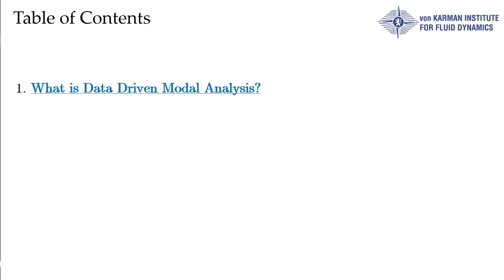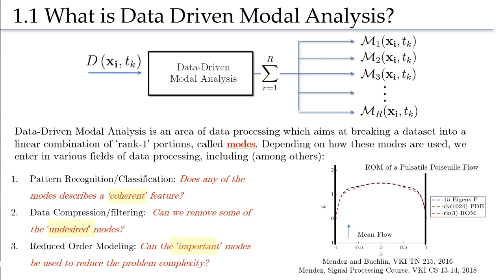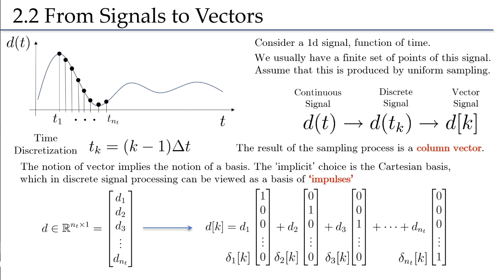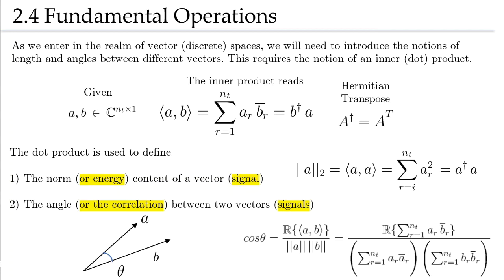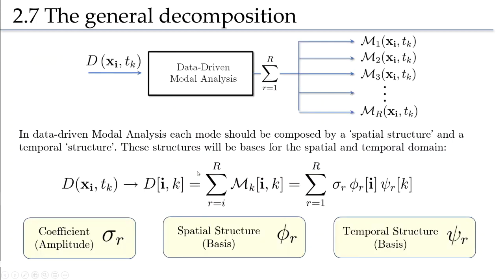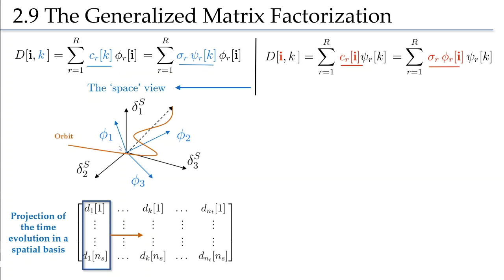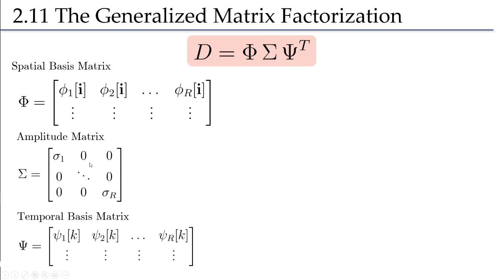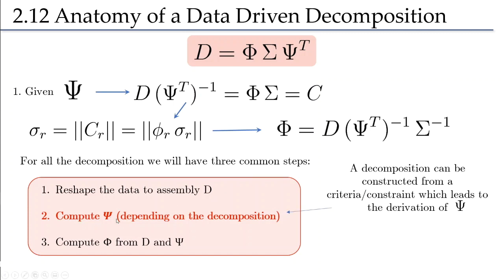MODULO Tutorial 1 : Introduction and Mathematical Framework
This is the first video of a series of video tutorial dedicated to data-driven modal analysis, using the opensource software package MODULO. This software was developed at the von Karman Institute for Fluid Dynamics by Miguel Alfonso Mendez and Davide Ninni and allows to perform (1) Discrete Fourier Transform (DFT), (2) Proper Orthogonal Decomposition (POD) and (3) Multiscale Proper Orthogonal Decomposition of a dataset.
For more info about the project, please refer to our github repository The repository contains all the source codes of the software in Matlab and Python, together with all the exercises described in these video tutorials.
The full series contains 8 videos, divided into two parts.
The first three are dedicated to the theoretical background of the decompositions implemented in the software and are organized as follows
1) Part 1: Introduction and Mathematical Framework
2) Part 2: The DFT and the POD
3) Part 3: The Multiscale POD (mPOD)
The remaining five videos are dedicated to the use of the Graphical User Interface (GUI) of the software developed by D. Ninni and are organized as follows
1) Video 4: Overview of MODULO and how to import data
2) Video 5: Performing POD
3) Video 6: Performing DFT
4) Video 7: Performing mPOD
5) Video 8: Memory Saving Option for limited RAM

More videos will be published soon!